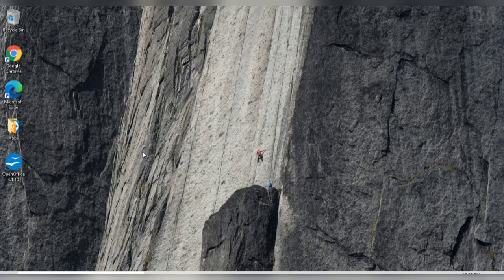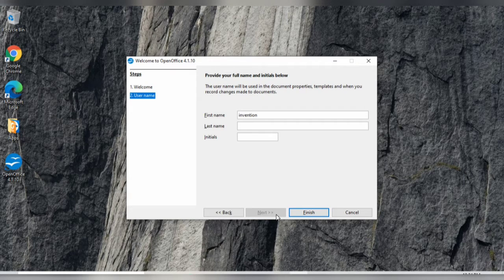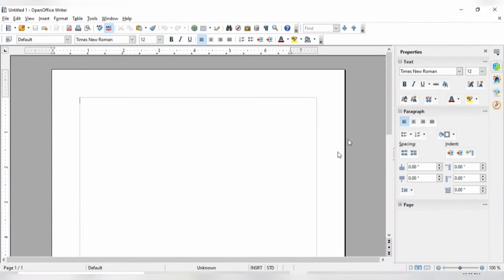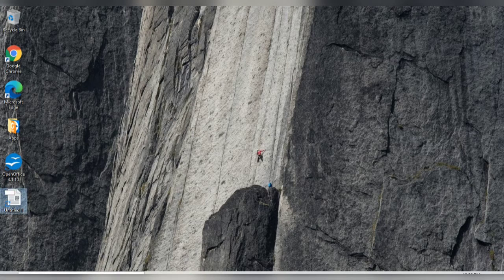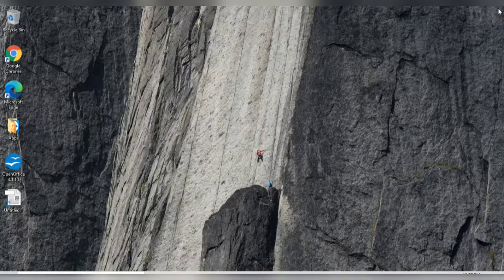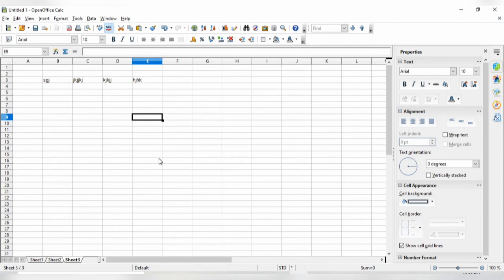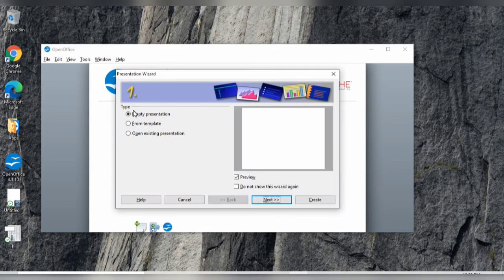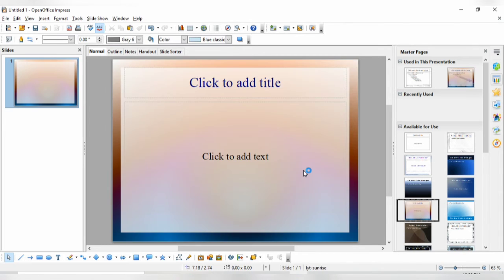Free office package download and use lifelong| Gaintoearn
This is the free software you can download and use easily.